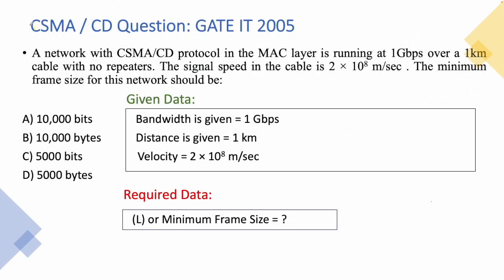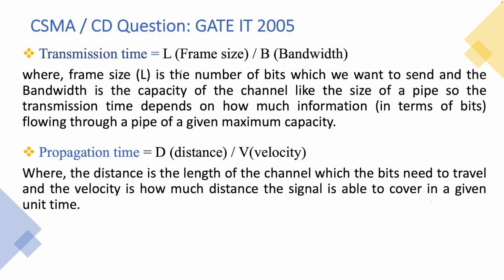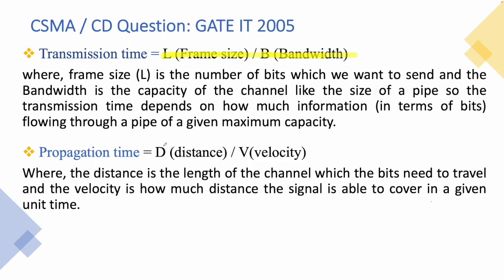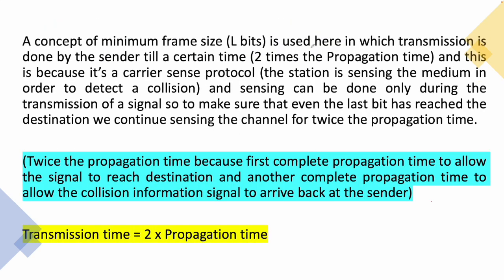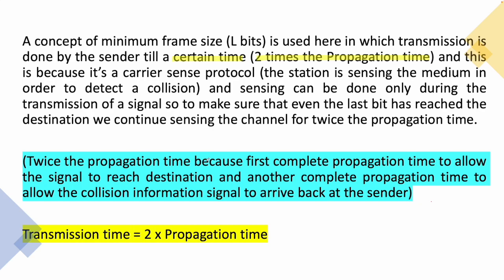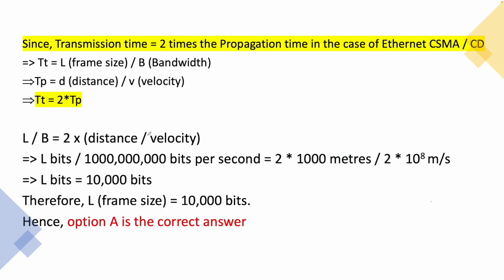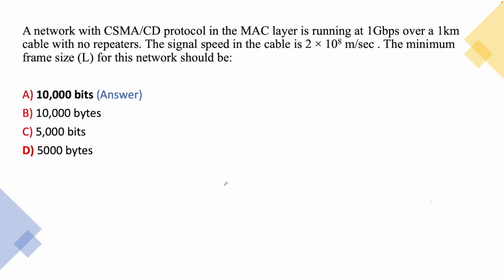Computer Networks - CSMA / CD topic GATE Exam 2005 Question Explained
⚡️ Outline of this Video:
* Computer Networks - CSMA / CD topic GATE Exam 2005 Question
⚡️ Let’s connect on Social media platforms:
⚡️ A little about myself:
👉 I am Avinash Bharti, I make YouTube videos related to all Computer Science Engineering subjects.
👉 I try my best to explain complex technical concepts in a simple and easy to understand way.